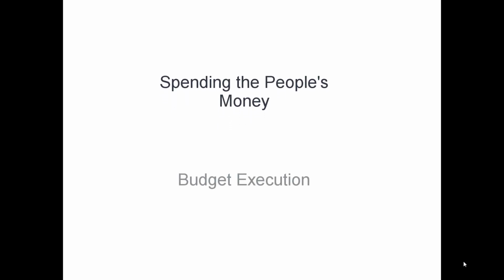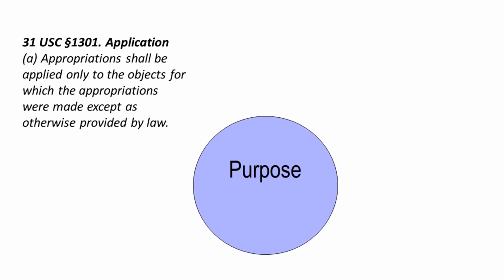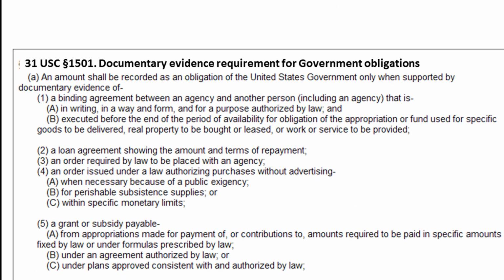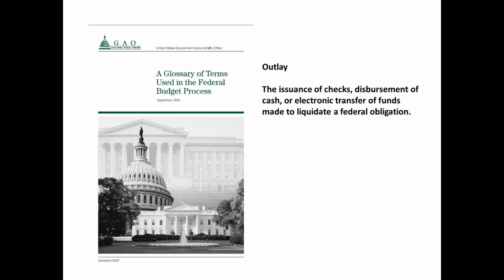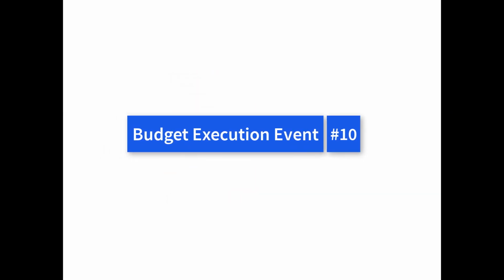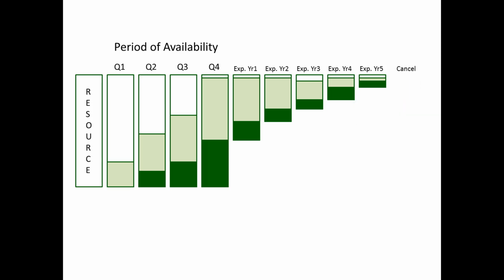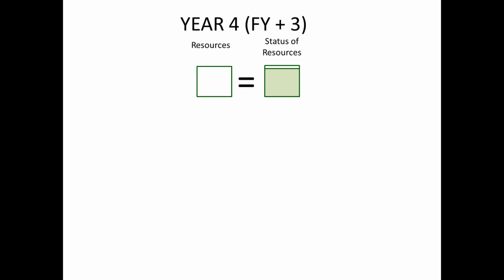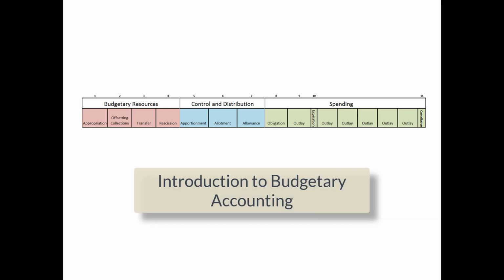Spending the People's Money - Module Three - Spending the Resources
This is the third module in the series "Spending the People's Money" - an introduction to Budget Execution